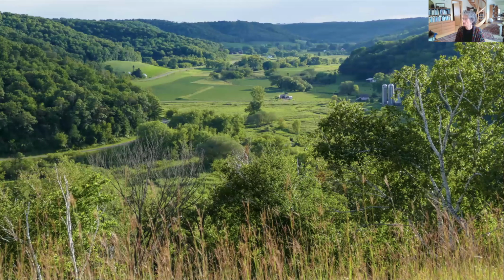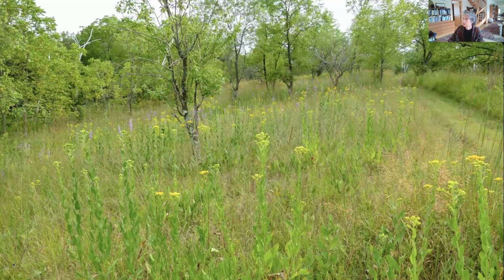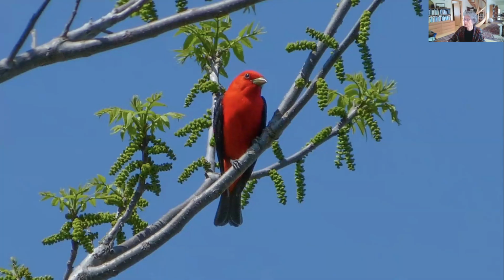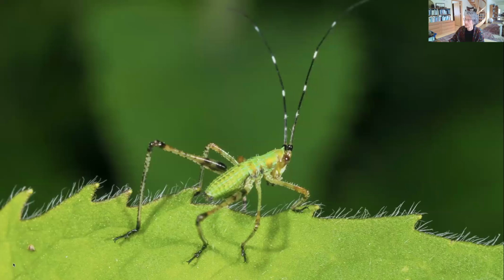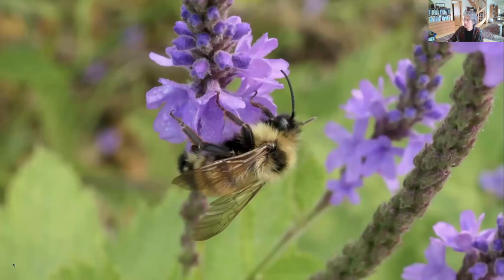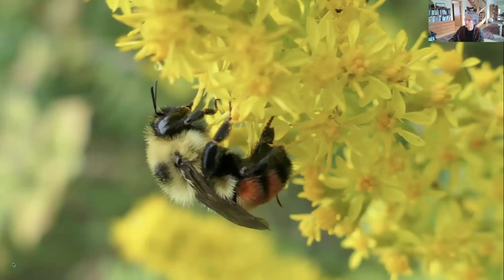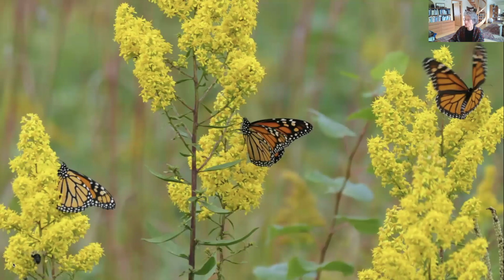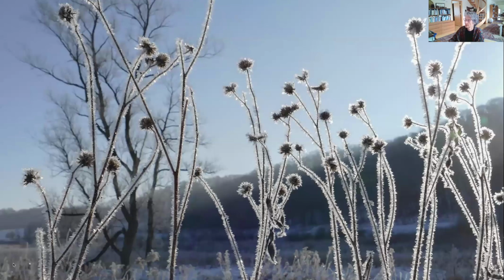Tour of a Restoration in Wisconsin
Tour of a Restoration in Wisconsin with Marcie O'Connor of Prairie Haven, Wisconsin.  This presentation was recorded at the Best Practices for Pollinators Summit hosted by Pollinator Friendly Alliance.